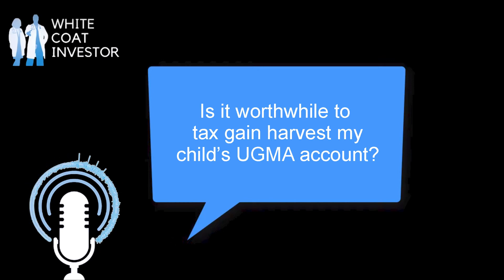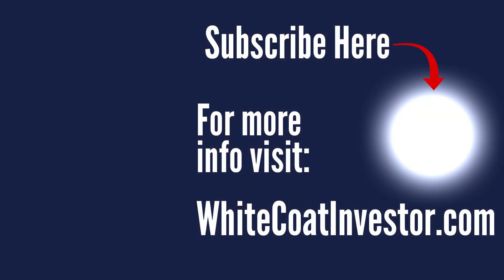Is It Worthwhile To Tax Gain Harvest my Child's UTMA / UTGA Account? YQA 216-2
In this video we're answering the question "Is It Worthwhile To Tax Gain Harvest my Child's UTMA/UTGA Account?" The White Coat Investor wants to help you stop doing dumb things with your money, so in this video series we answer questions you have submitted.

To get your questions answered by The White Coat Investor, and record your question.

The White Coat Investor has been helping doctors with their money since 2011. Our free financial planning resource covers a variety of topics from doctor mortgage loans and refinancing medical school loans to physician disability insurance and malpractice insurance. Learn about loan refinancing or consolidation, explore new investment strategies, and discover loan programs for specifically aimed at helping doctors. If you're a high-income professional and ready to get a "fair shake" on Wall Street, The White Coat Investor channel is for you!

00:00 Is It Worthwhile To Tax Gain Harvest my Child's UTMA / UTGA Account?
00:50 Child's unearned income & taxes
01:18 Kiddie tax